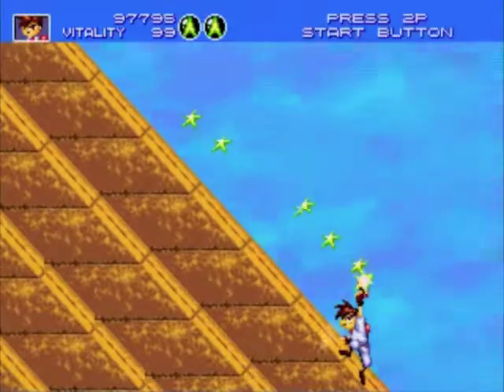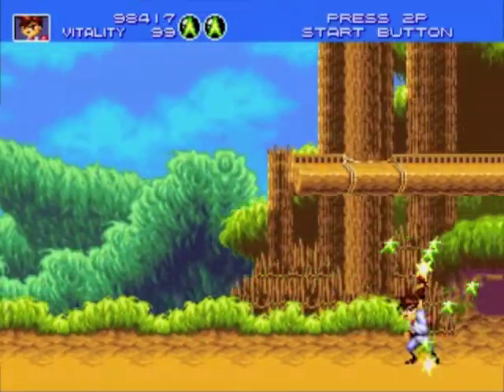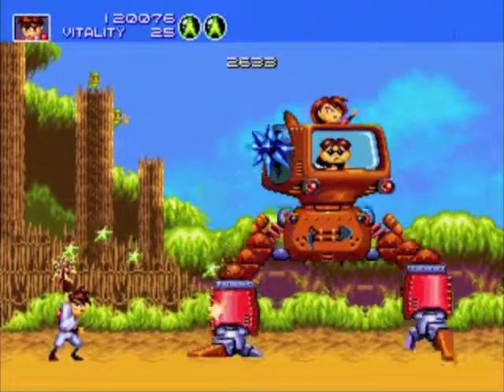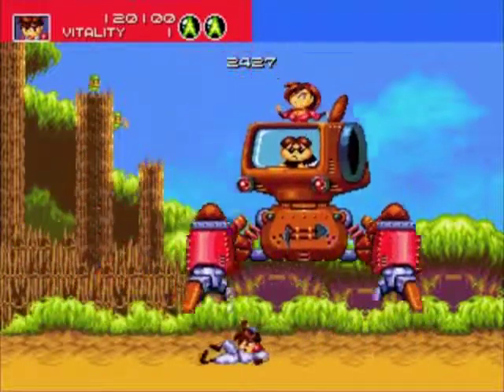Gunstar Heroes Expert Fail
I love this game. Play this game. Anyhow, I try something a LITTLE different from my "Normal" run throughs of this game.

Also, I used Screenflow to record this. IShowUHD couldn't handle the awesome.

All rights owned by Sega and Treasure Software